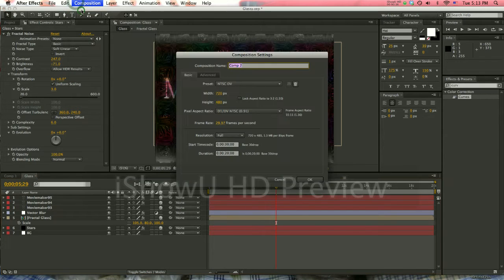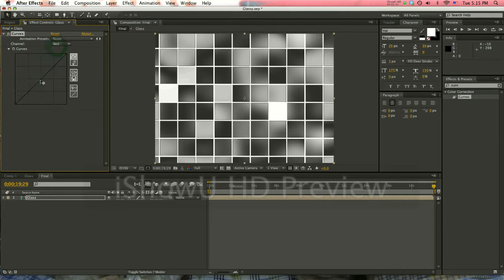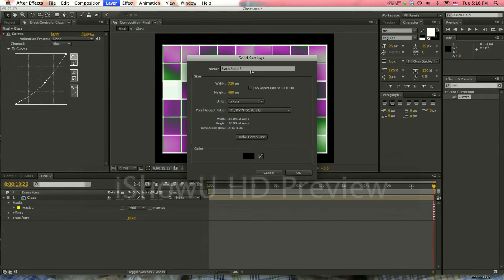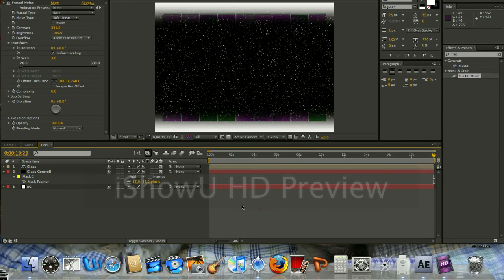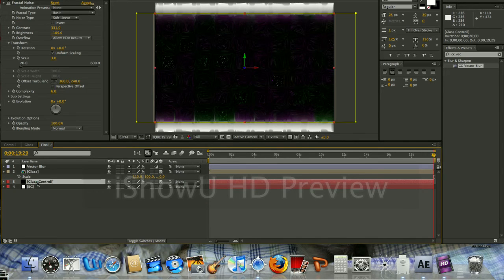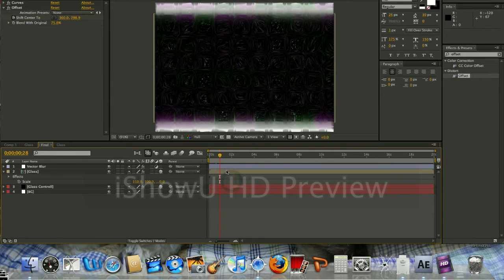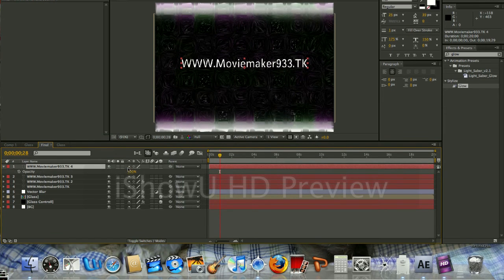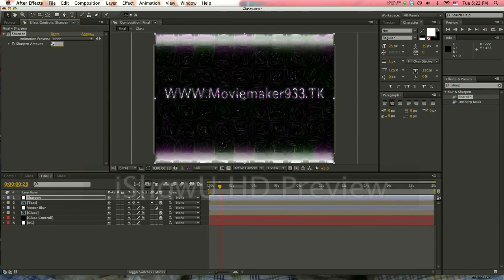Glassy Text and BG Tutorial Part I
- Better quality on my website.

Create cool glassy text with a cool glassy background, if you want to watch the outcome of this tutorial head over to my channel, its in the tut outcome playlist.